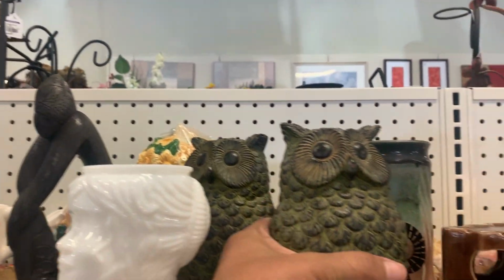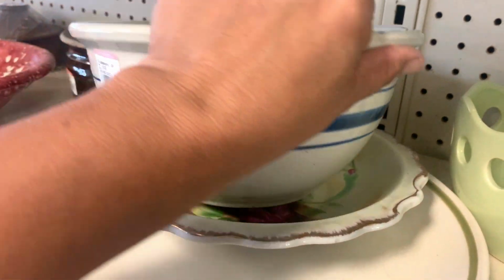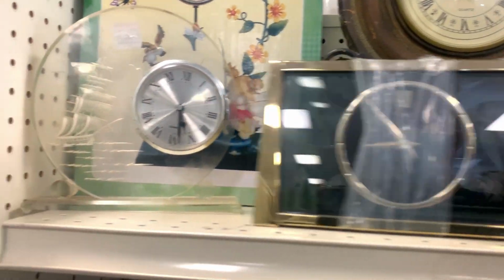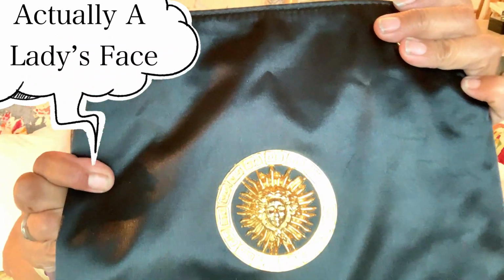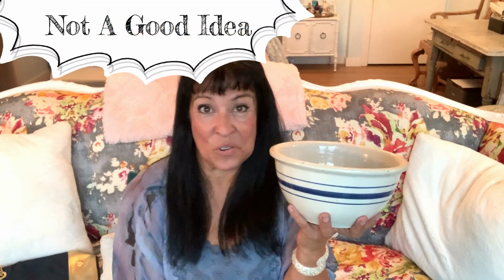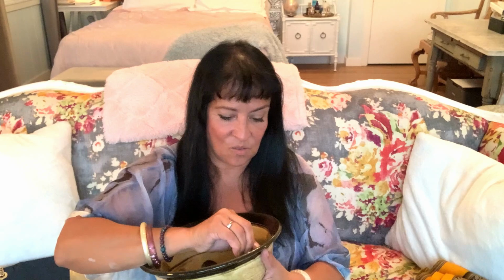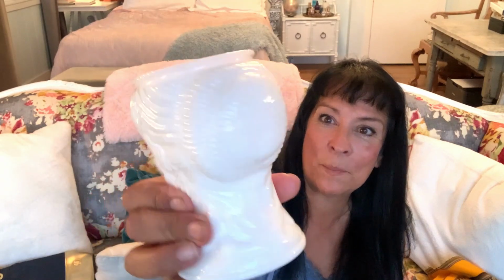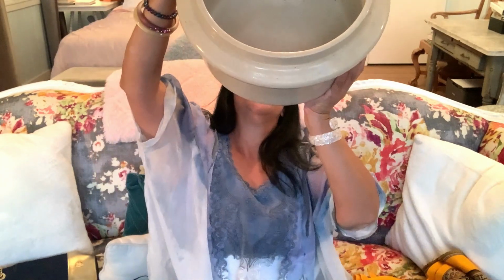Thrift With Me for antiques collectables, awesome thrift haul at the end. Cottagecore, boho, MCM!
Thrift with me then join me for a reveal while  I unbox the vintage and collectable treasures I picked up at thrift stores, garage and estate sales. Learn about different pieces and what people are buying as well as how to price for resale. What are the hot items selling online and a little history on each piece.

Abigail's Artful Abode is located in Poulsbo, Washington or find us at our online shops and social media below.